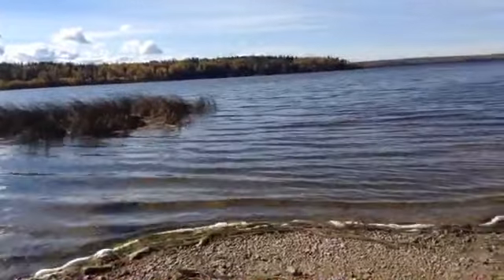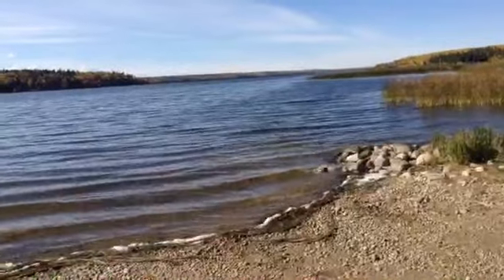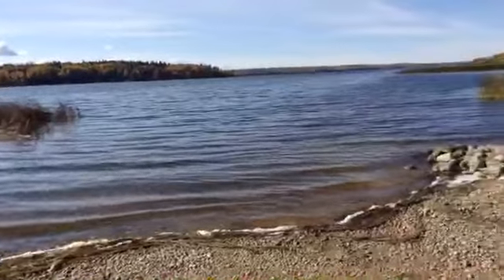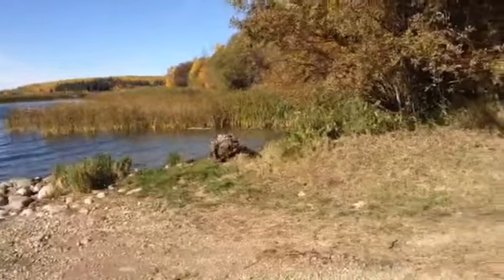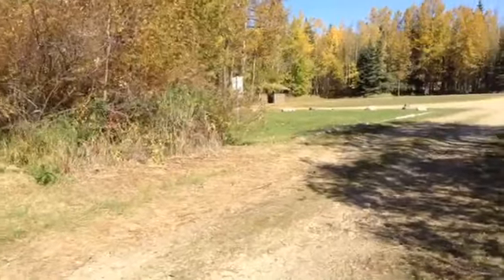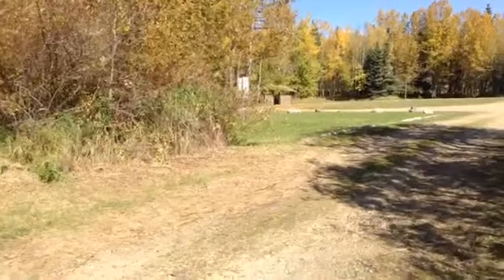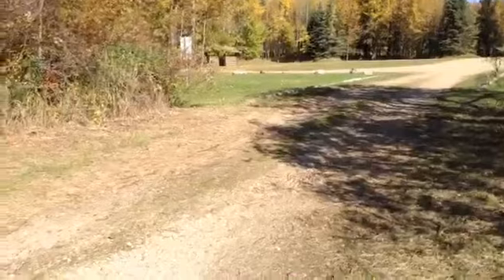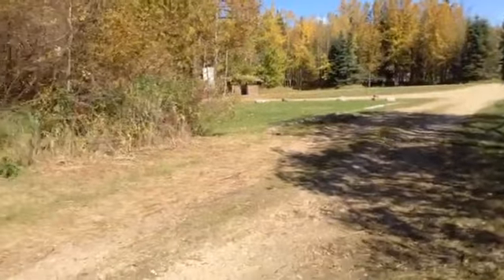Lawrence Lake Provincial Park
A quick stop by Lawrence Lake Provincial Recreation Area in the fall.  Located between Smith and Athabasca on Highway 2.